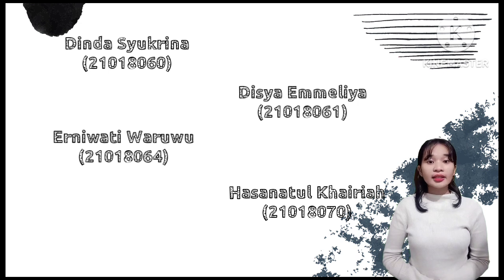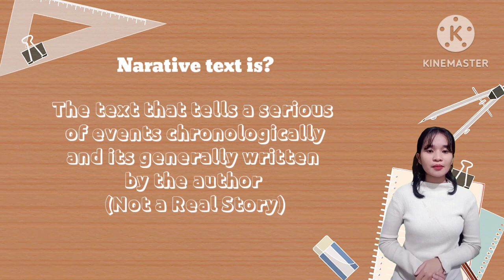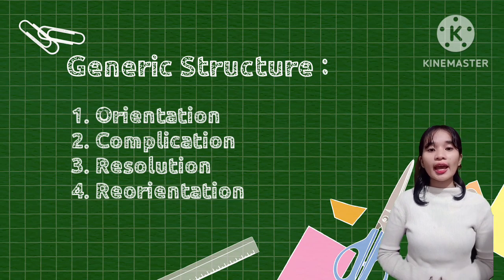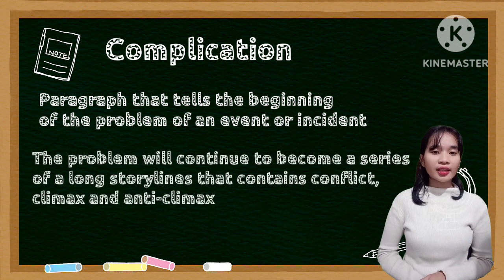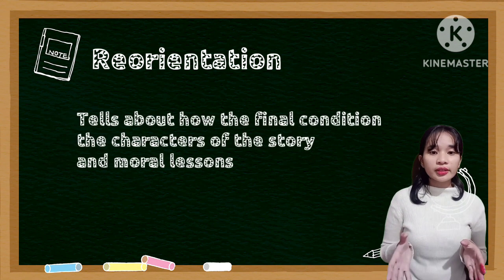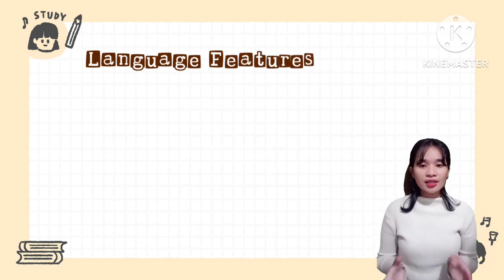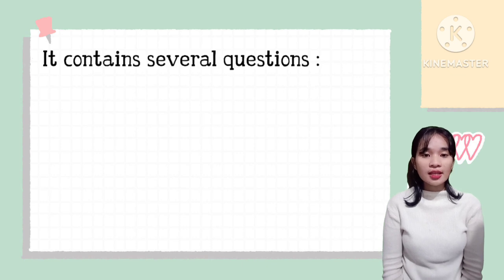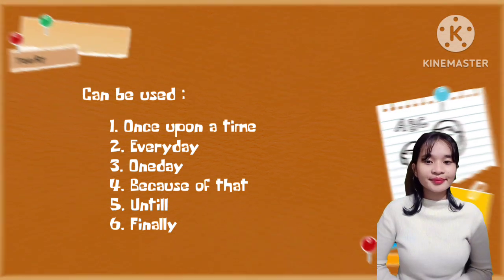|| FINAL PROJECT ICT || GROUP 5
Members of group :
1. Dinda Syukrina (21018060)
2. Disya Emmeliya (21018061)
3. Erniwati Waruwu (21018064)
3. Hasanatul Khairiah (21018070)

K3/21